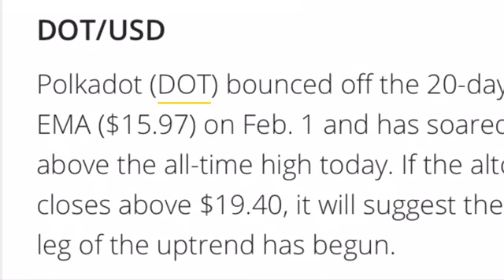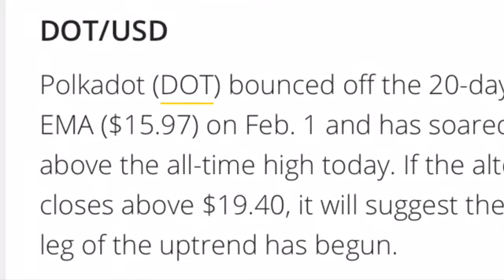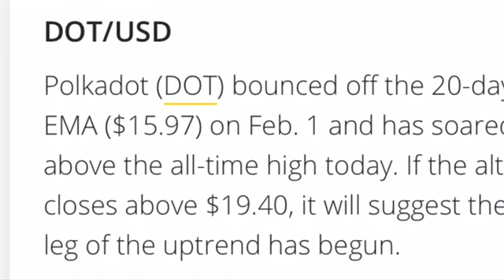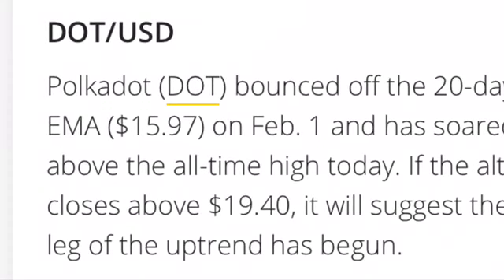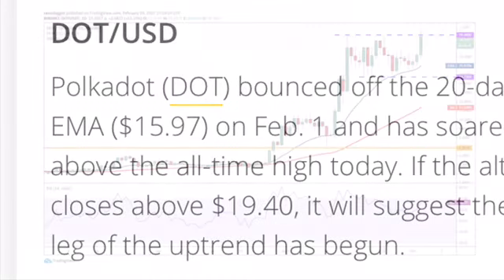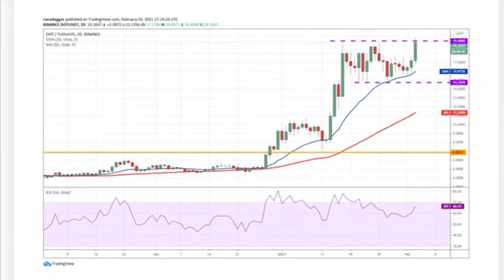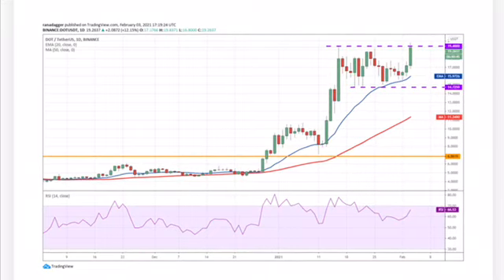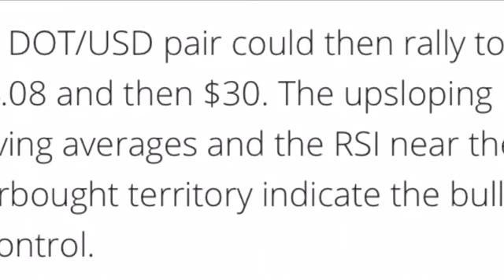POLKADOT ( DOT ) COIN PRICE PREDICTION 2021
Dot coin 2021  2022 dot news coin dot
Dot ripple dot live
Dot news today
Dot prediction
Dot news dot foundation dot price prediction